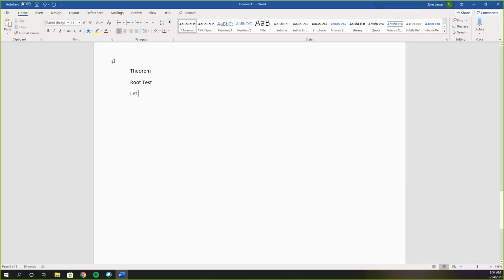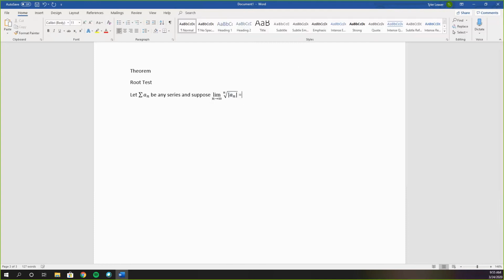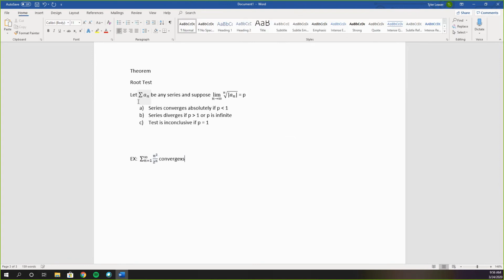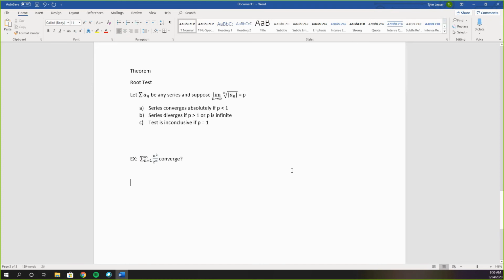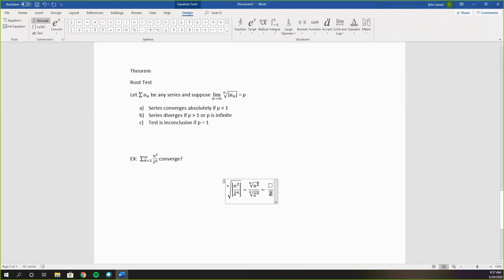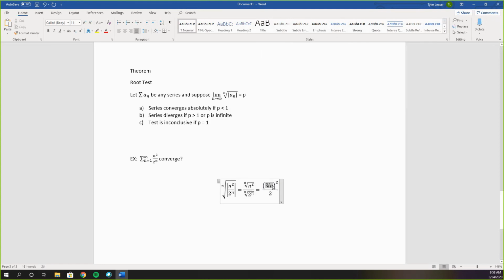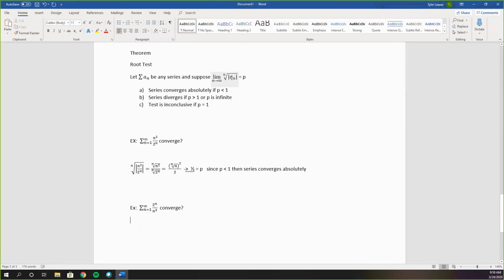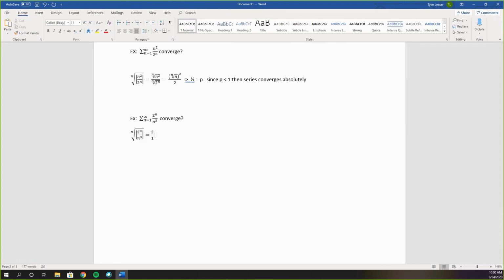Calculus 2 10.5 Root test with examples